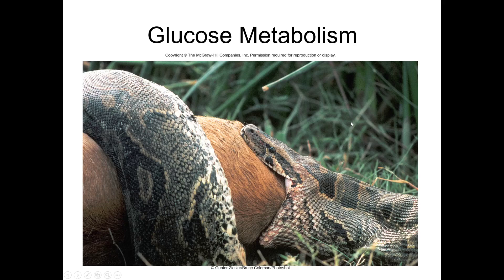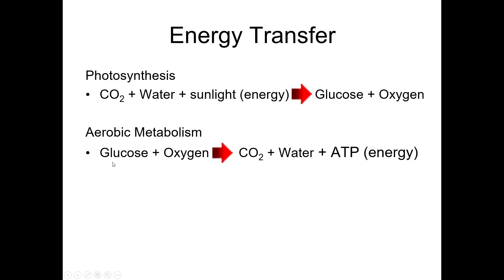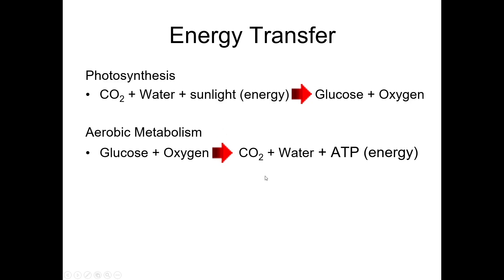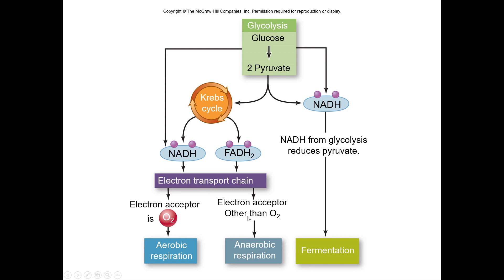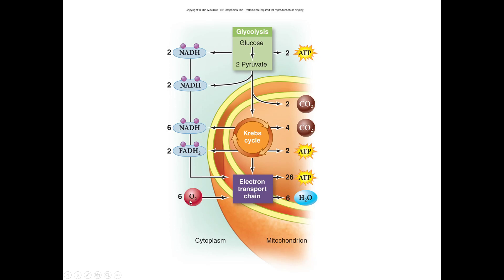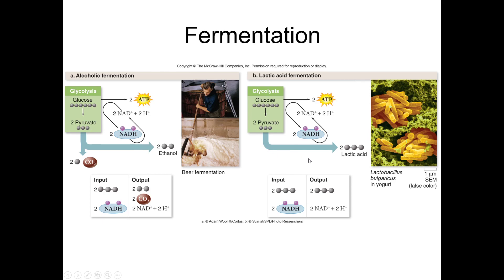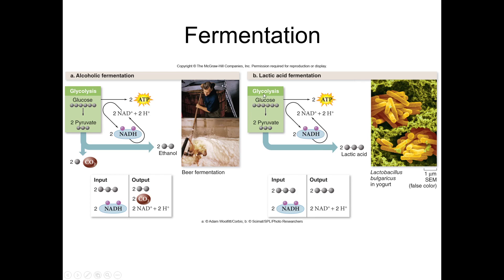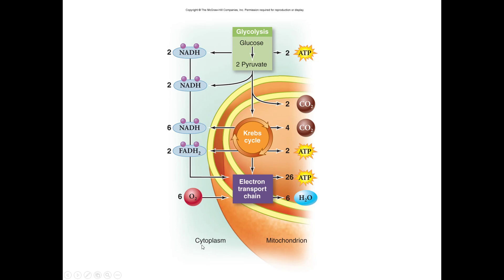Lecture 9 Quiz Review